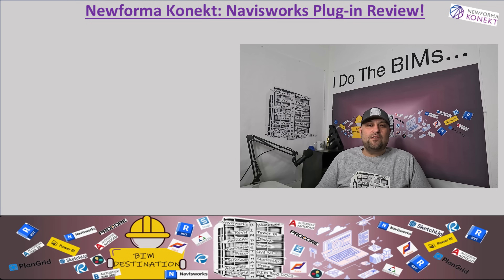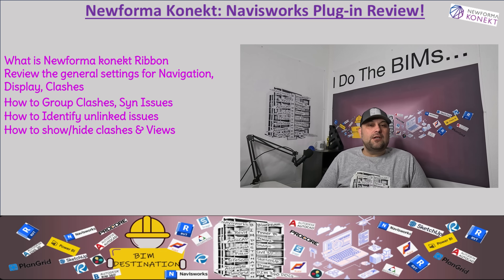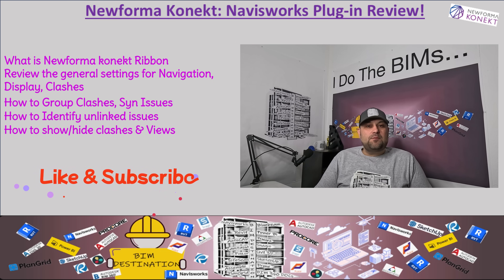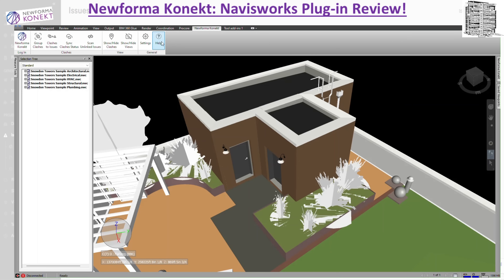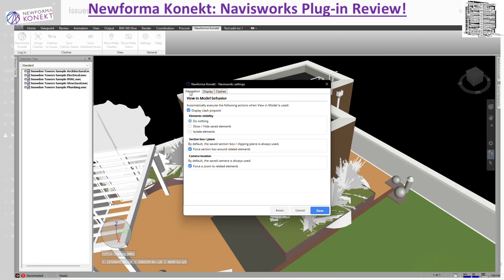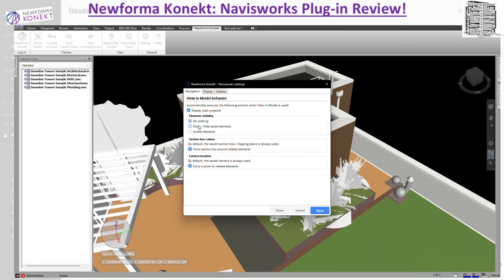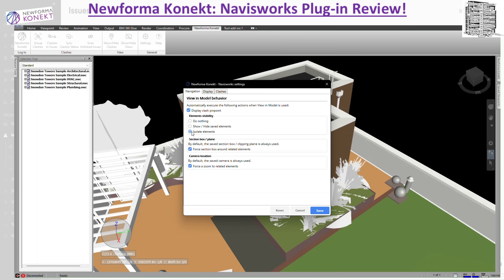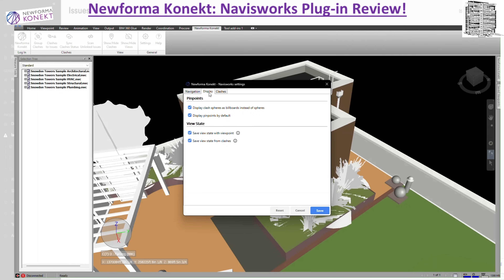Newforma Konekt Plug-In in Navisworks | Full Tutorial on Settings, Clashes, & View Control | BIM-VDC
🚀 Welcome to BIM.DESTINATION! In this in-depth tutorial, we walk through the Newforma Konekt (BIM Track) Plug-In for Navisworks and explore its full potential for BIM-VDC workflows. Learn how to:

✅ Install and set up the plug-in
✅ Use the General Settings panel (Navigation, Display, Clashes)
✅ Manage and group clashes
✅ Sync clash statuses & scan unlinked issues
✅ Control view visibility directly from the ribbon

Whether you're a BIM coordinator or a project team member, this video shows how Newforma Konekt enhances clash detection, collaboration, and communication in Navisworks. Maximize your issue tracking efficiency today!

📌 Video Breakdown:
00:00 - Introduction
01:10 - Newforma Konekt Ribbon Review
01:55 - General Settings Panel (Navigation, Display, Clashes)
11:58 - Clash Panel (Group Clash, Clashes to Issues, Sync Status, Scan Unlinked Issues)
17:56 - View Panel (Show/Hide Views & Clashes)

Also: BIM Destination is a participant in the Amazon Services LLC Associates Program, an affiliate advertising program designed to provide a means for sites to earn fees by linking to Amazon.com. I earn from qualifying purchases

Funny Socks if you are into socks as much as I do